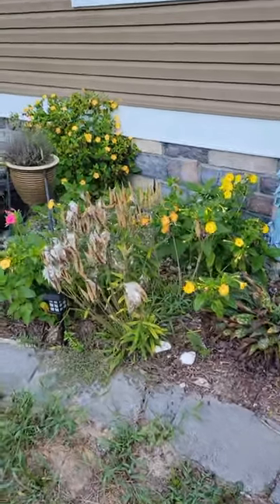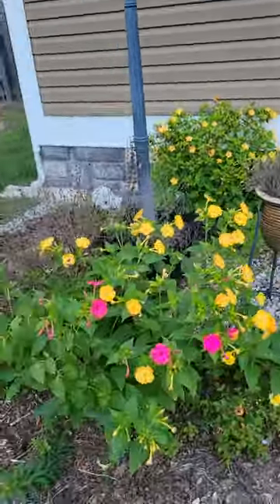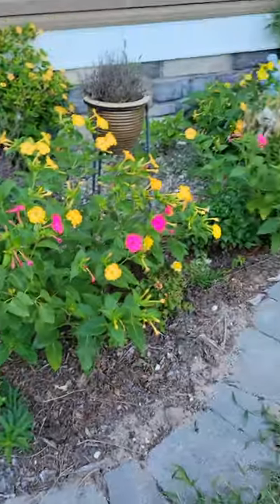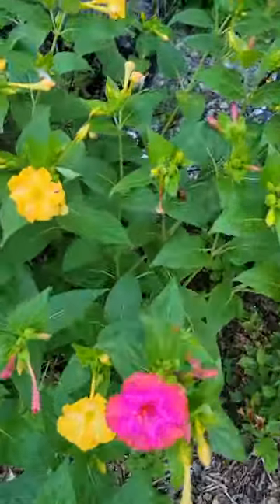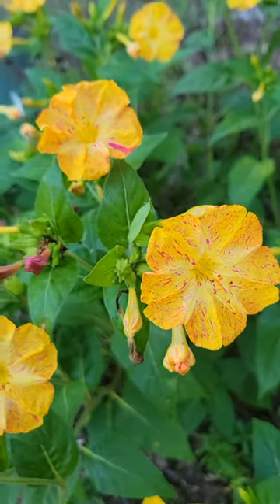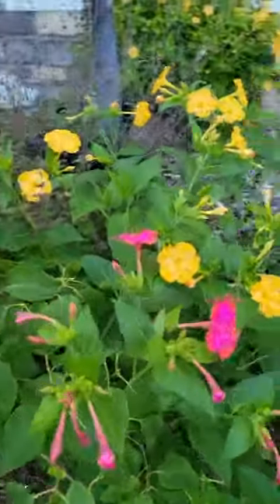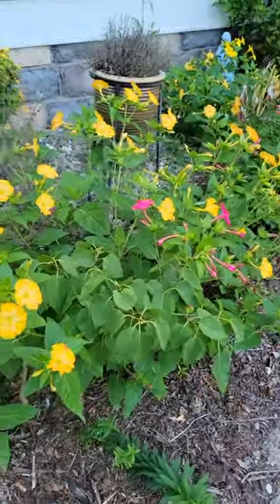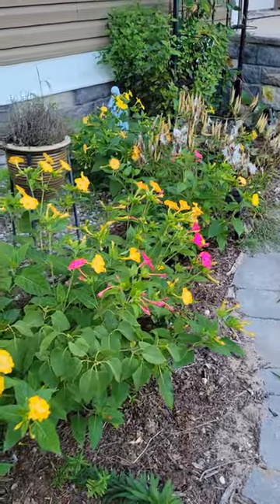Mirabilis jalapa, the marvel of Peru or four o'clock flower